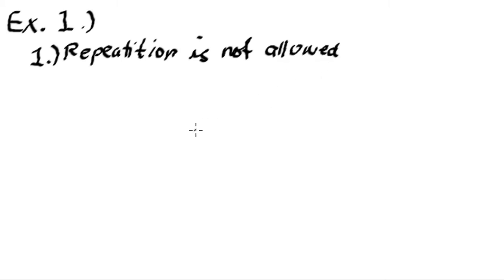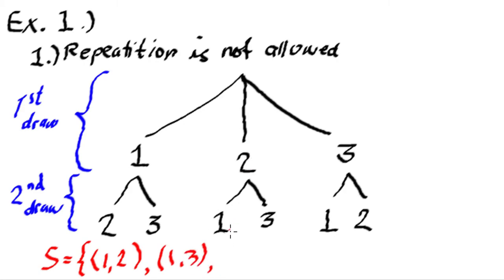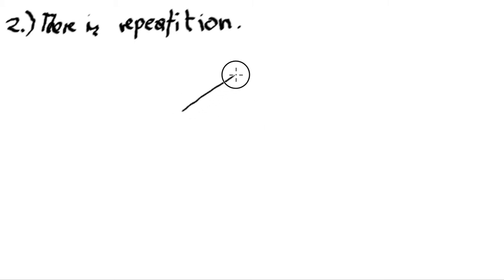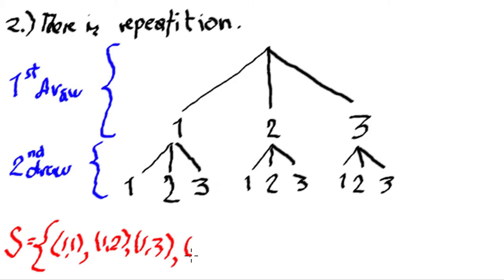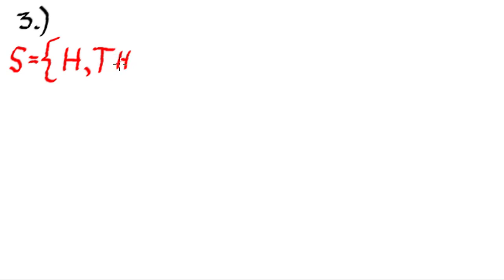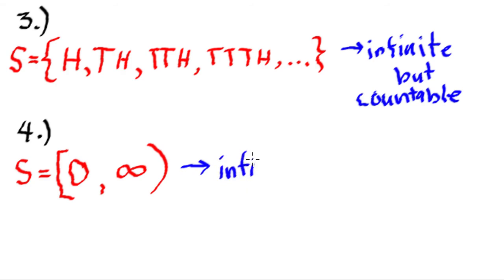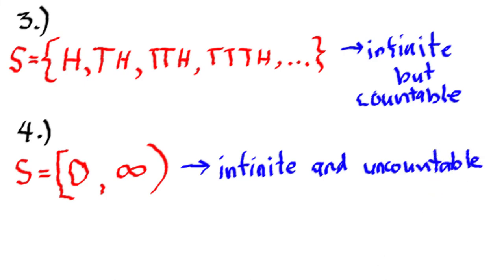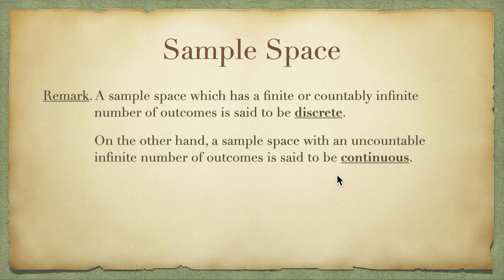Grade 11 - Statistics & Probability 2 - Chapter 0: Sample Spaces - Part 2: Discrete vs Continuous S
This video is the second of the batch of videos to be created for the Grade 11 Core Subject: Statistics & Probability.

We start off with some Preliminary lessons instead of jumping onto the contents of the Curriculum Guide. Here, this particular video, we present the Chapter 0 entitled Sample Spaces & Events. This is still the Part 2 which first answers the Exercises from the first video, which is Part 1; and then proceeds in defining the Discrete vs Continuous Sample Spaces.

We then continue with the concept of Events in the next video